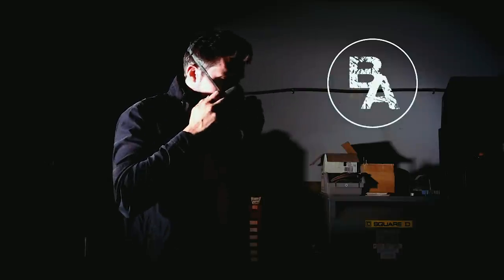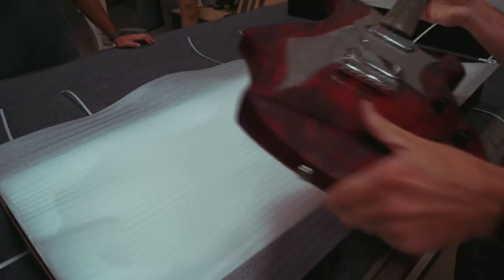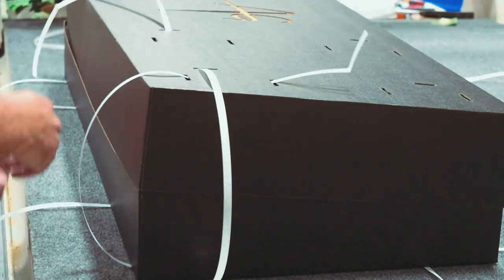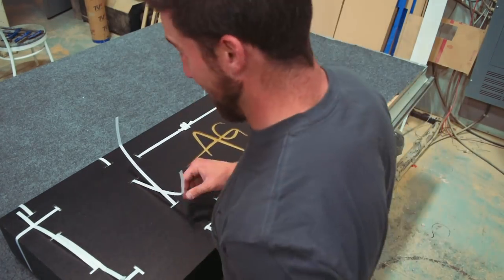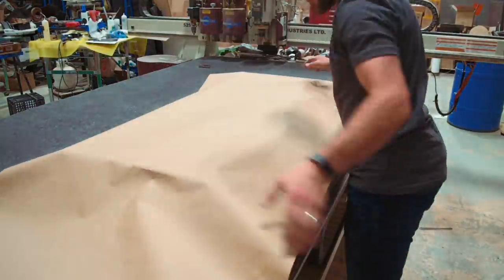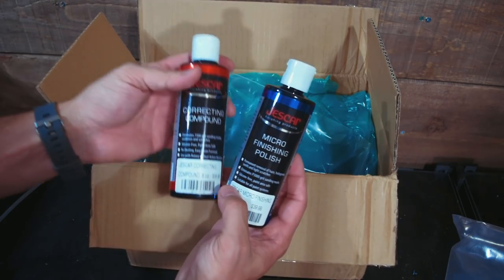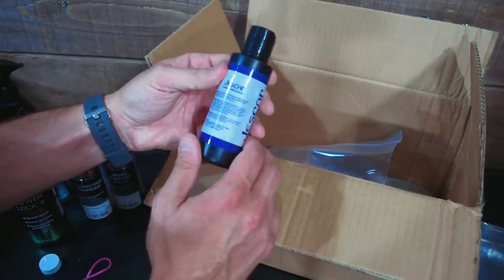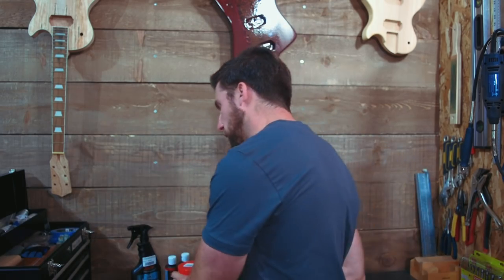Shipping Out a Guitar and a Fun Unboxing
In this video we are unboxing some cool jescar products from Solo Guitars which I will be demonstrating soon. I'm also saying good bye to my Great Guitar Build Off guitar with a somewhat hilarious boxing video.

(commission link)